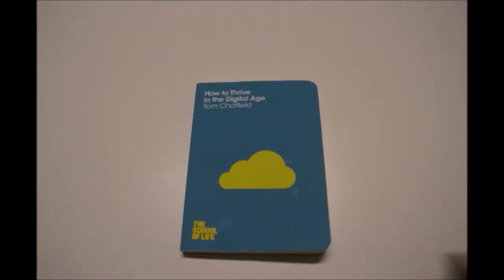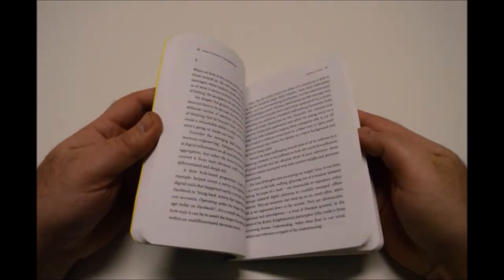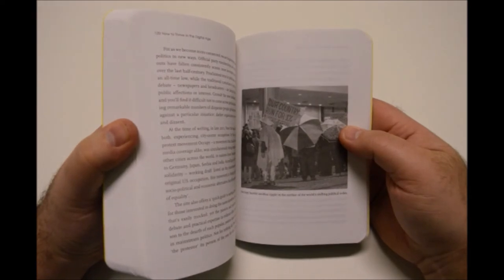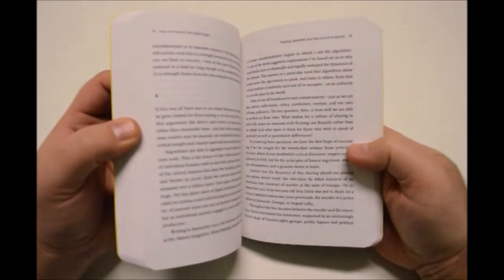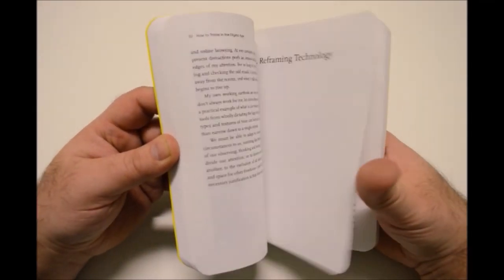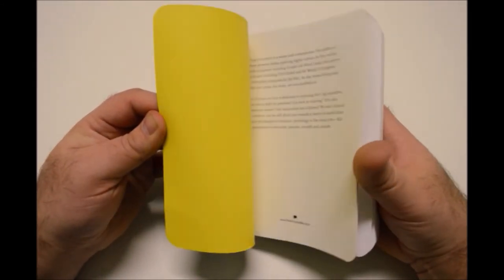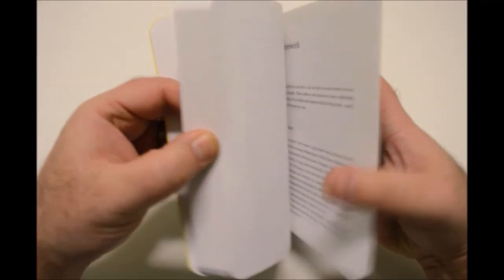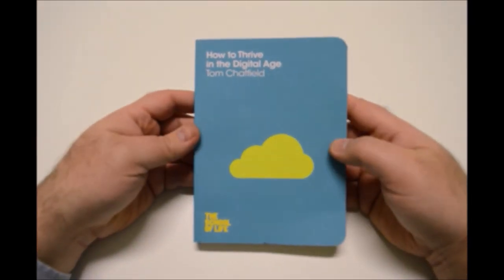Digital Detox: Analogue Pleasures #1: How to thrive in the Digital Age (book)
Welcome to Analogue Pleasures! Each week we'll be reviewing something screen-free that we love to do, so you can fill your digital detox time with great stuff.

This week we're looking at a book called "How to thrive in the digital age", which is published by The School of Life. They run programmes that are devoted to 'developing emotional intelligence through the help of culture' and we've been big fans of theirs since we did some courses of theirs back in 2015.

How to thrive in the digital age touches upon many different areas that digital technology has helped revolutionize and change; such as gaming, politics, sex and psychology.

Even though How to thrive in the digital age came out a few years ago and might be outdated in some areas (does anyone still play Angry Birds?), it is still very relevant to our current lives and gives a good view of how technology has penetrated every facet of our lives.

For more stats and research about digital detox, check out or facts
You can find out more about our digital detox retreats